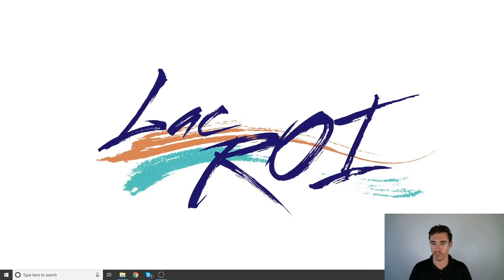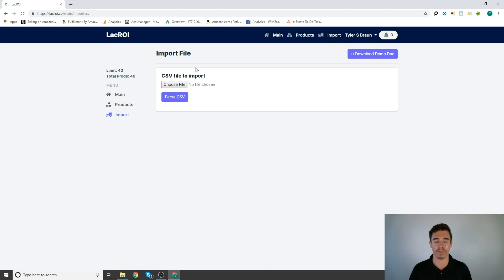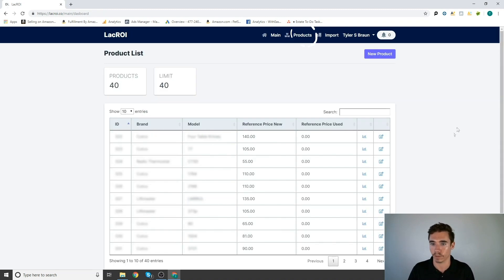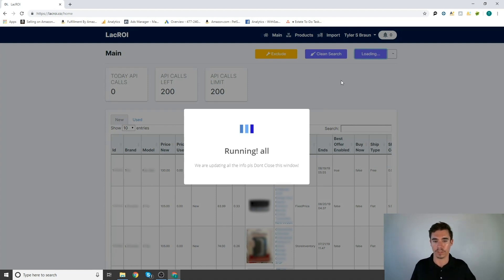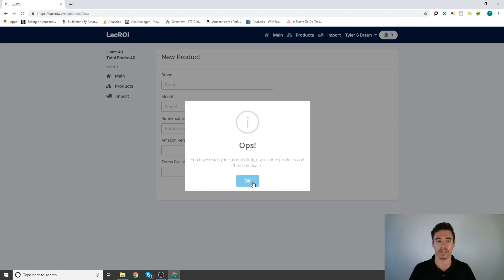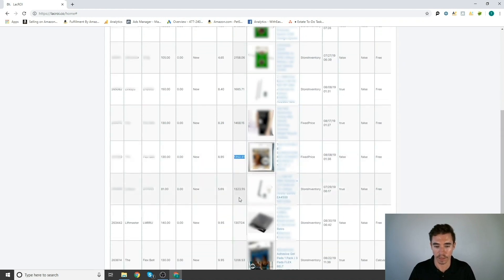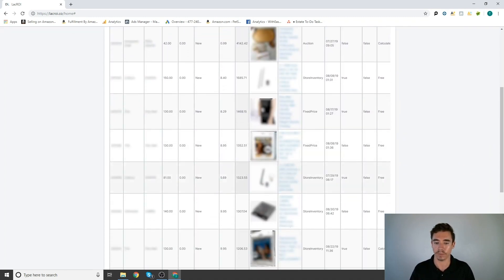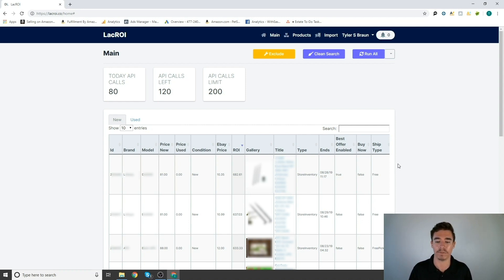Make Money Online: Buy on eBay, sell on Amazon arbitrage using the LacROI software (Part 2)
Part 2 of the video series. This is a tour of our software, LacROI.

Here we talk about how to import arbitrage products, how to search them, and order by Return on Investment.

Next videos will be on how to find the profitable products to import.

Be sure to keep checking back, we'll be having much more content coming out with helpful tips for eBay to Amazon arbitrage!

Please leave any questions or requests in the comments. Good luck! Want to see what we are working now now? Check out Prelovd.com to sell your excess electronics and parts